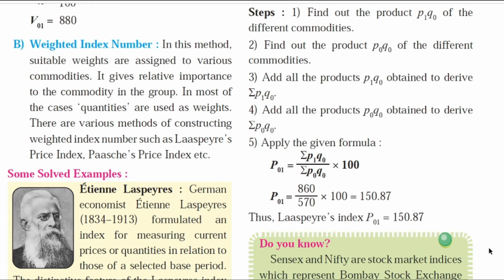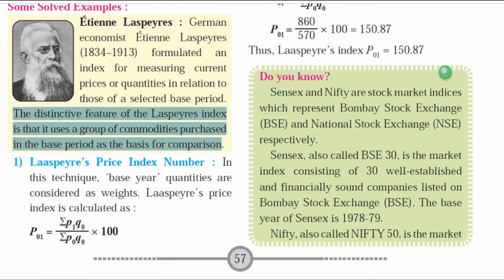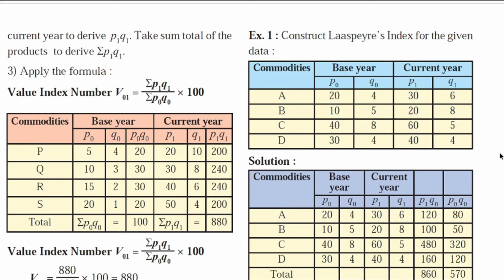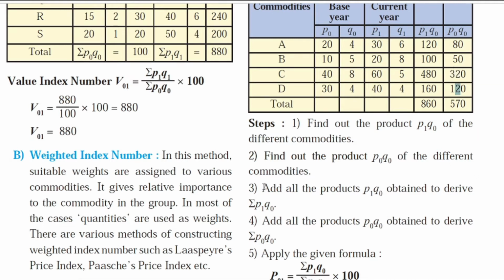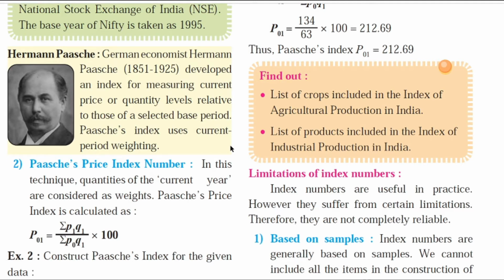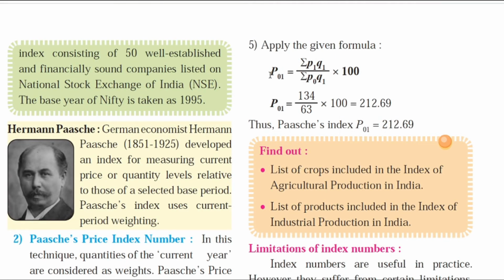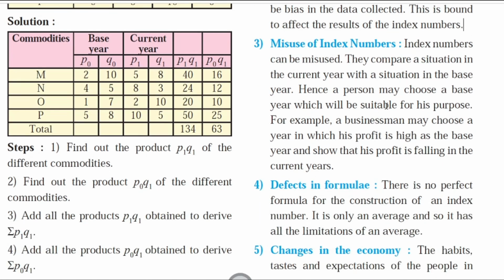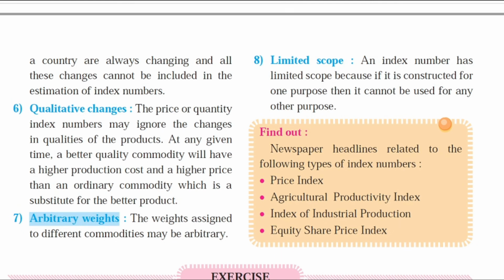Weighted Index number & limitations.XII COMMERCE ECONOMICS JAYESH RAJGOR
This video explains weighted index number for construction of index numbers in detail.